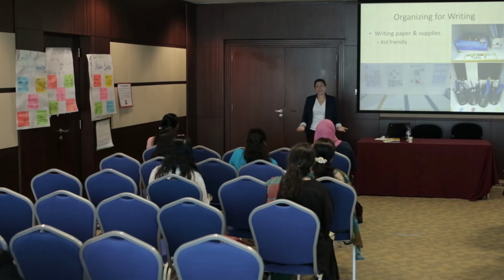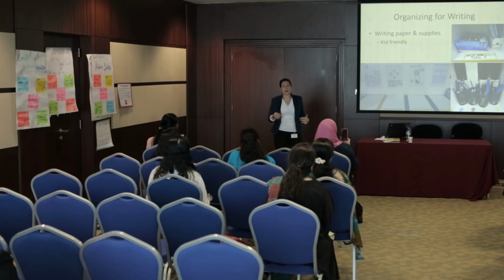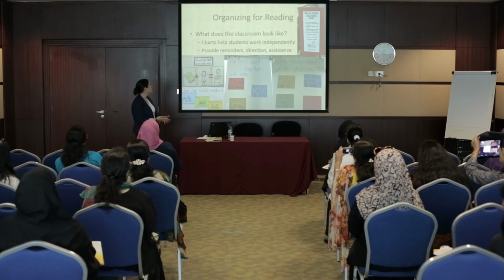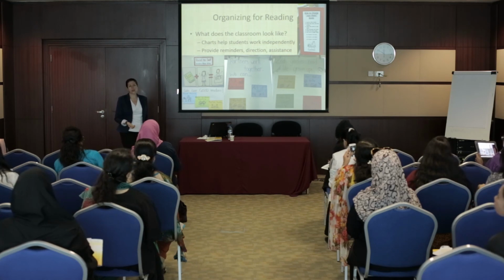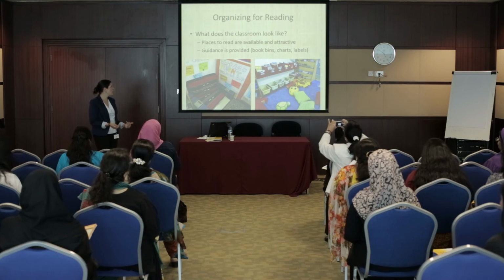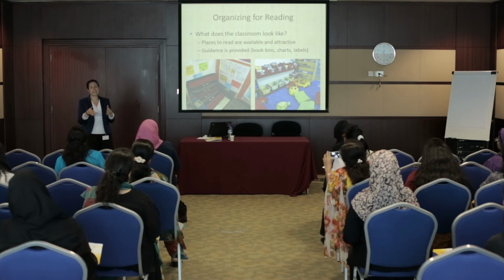How we organize our classrooms to support the teaching and learning of literacy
DAA